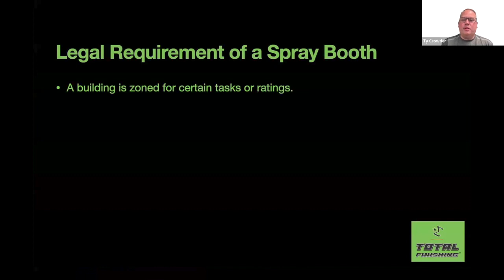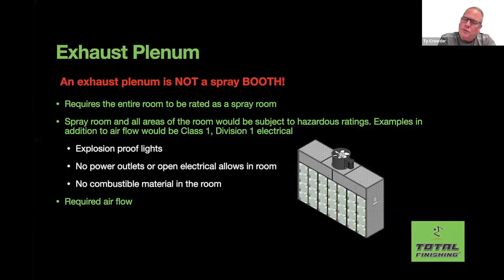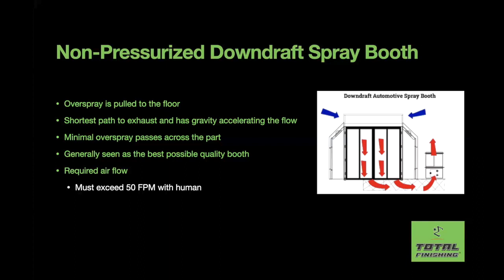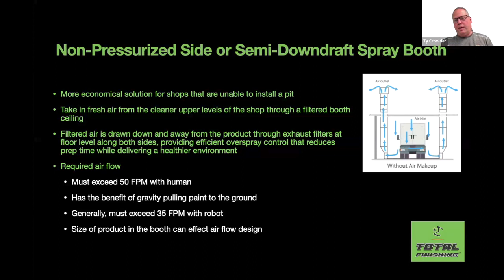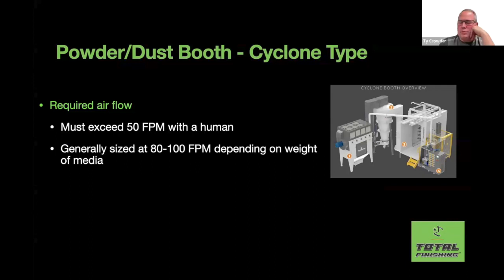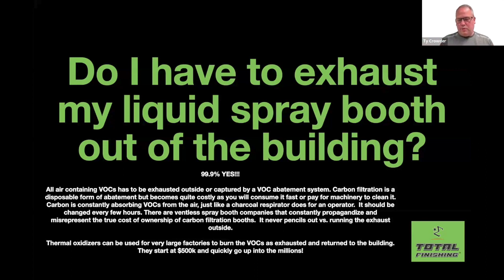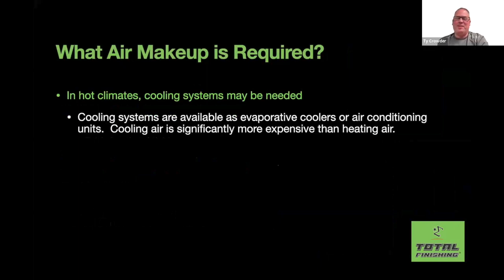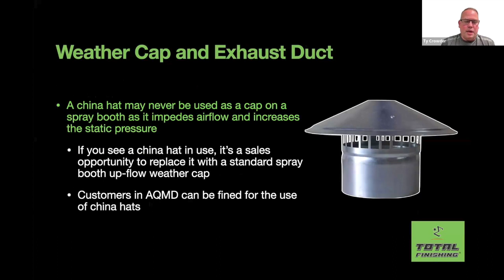TFS Spray Booth Training 2024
Webinar of our Spray Booth training.  Learn the ins and outs of proving spray booths for all applications and general rules and guidelines needed.